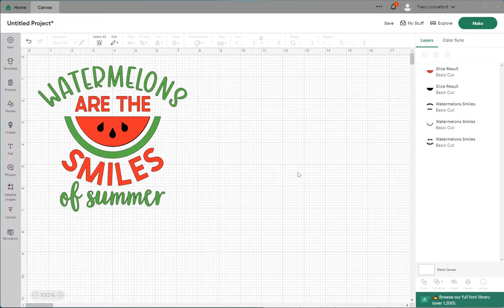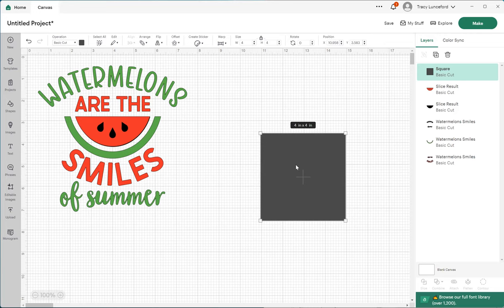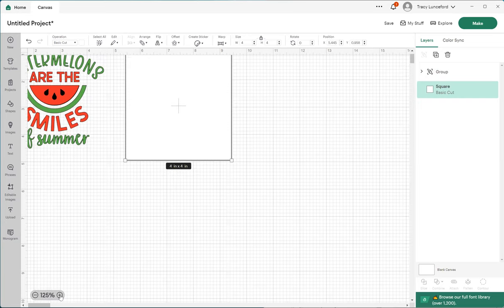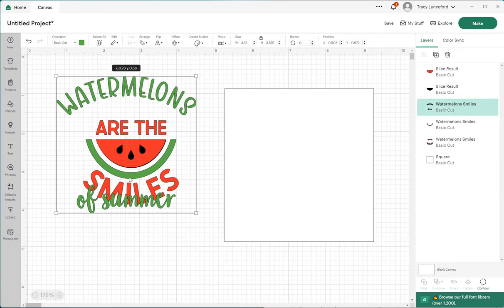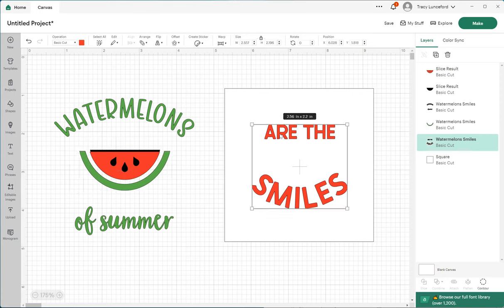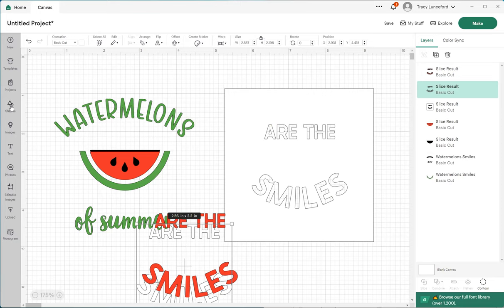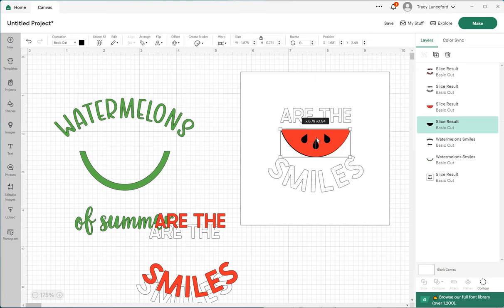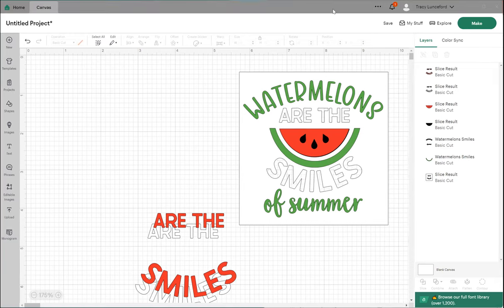Cricut Capers - Slicing 2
Creating more complicated slicing to make simpler cuts on the Cricut.  Happy crafting!